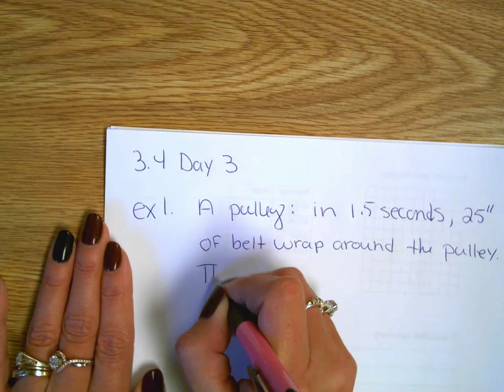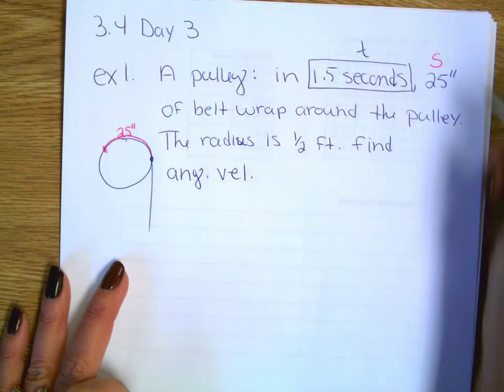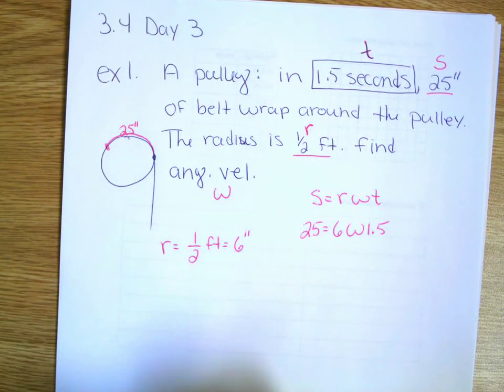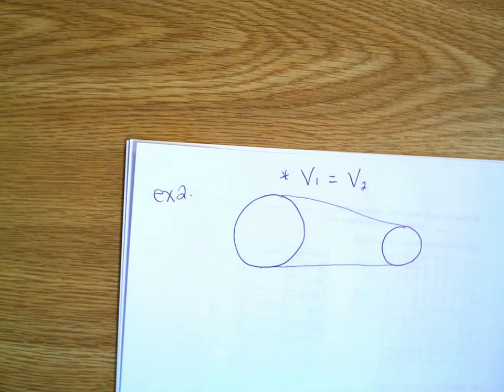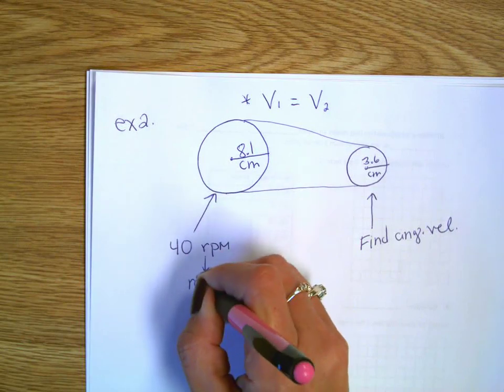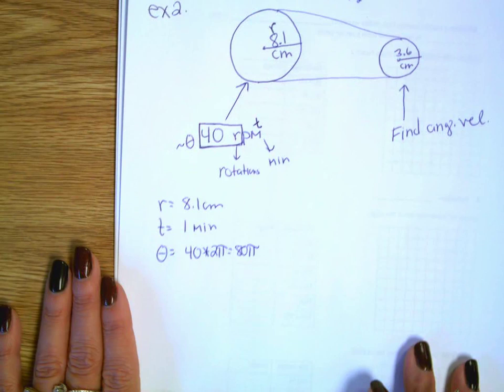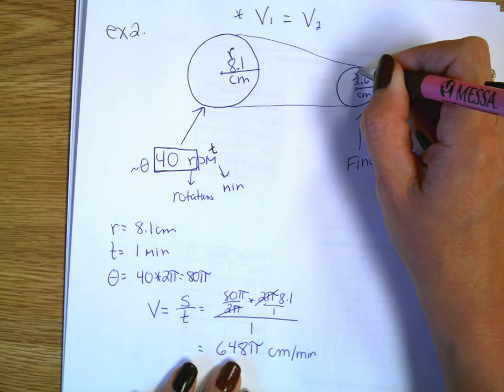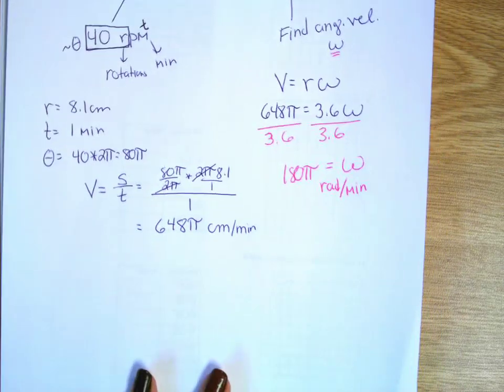3 4 day 3 17